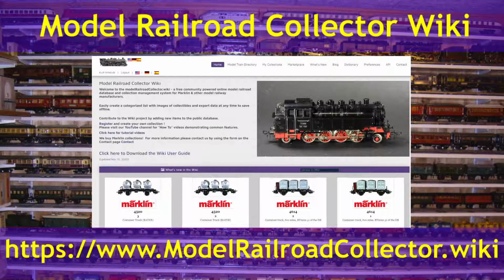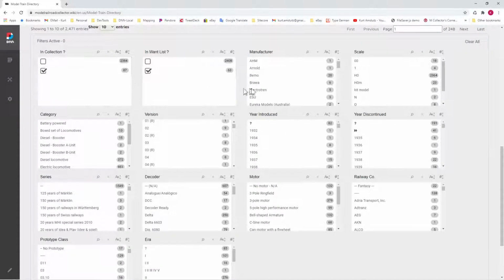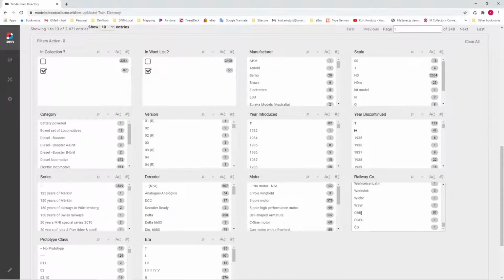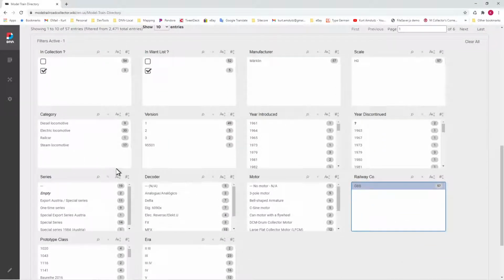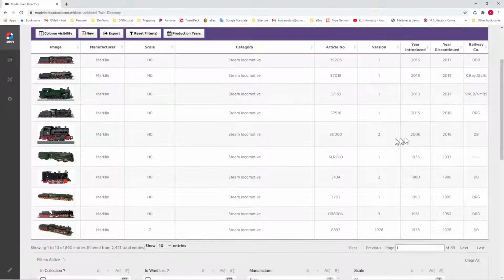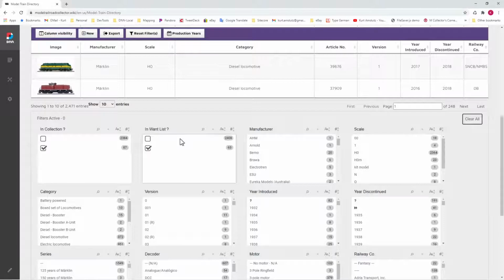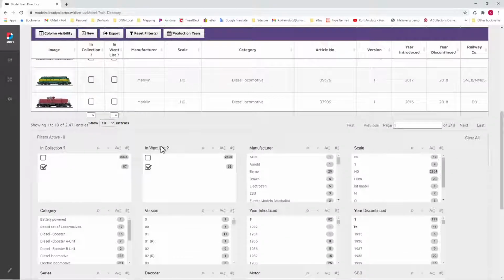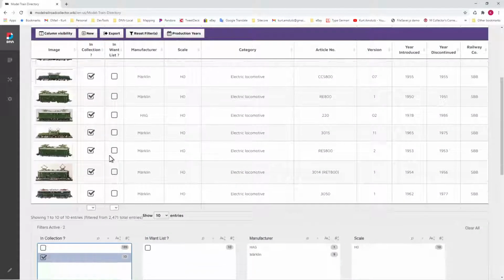Model Railroad Collector Wiki - Advanced Search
This video tutorial demonstrates the Advanced Search functionality available in the public database and the private collections.  Learn how to set one or more filters in the main database directory or in your personal collections.